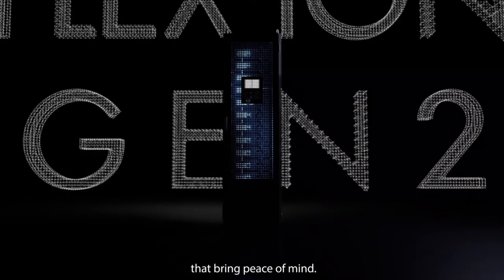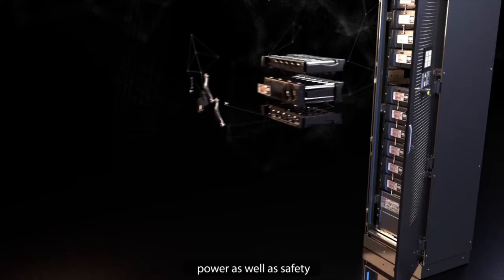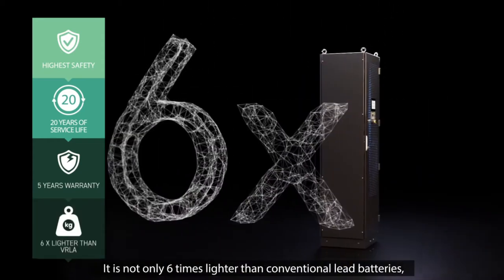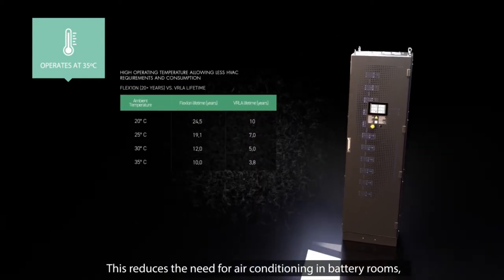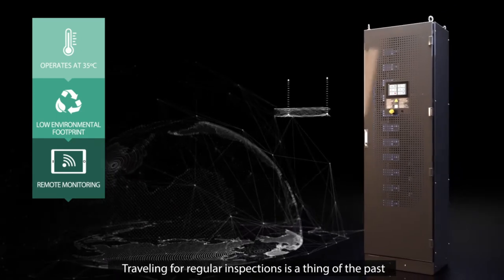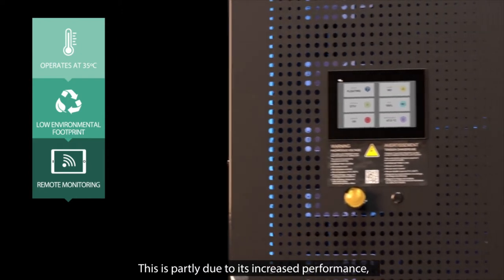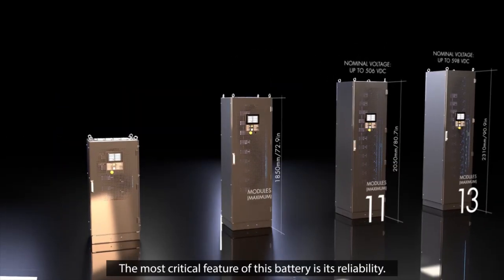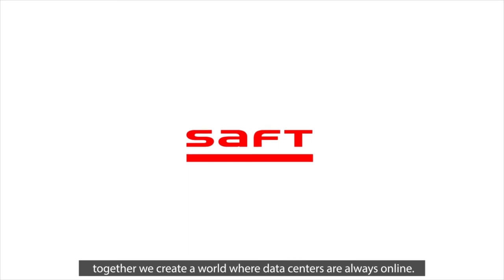High power Saft lithium-ion batteries for mission critical applications: Flex’Ion™ Gen 2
Saft is excited to introduce the latest member of its flagship industrial lithium-ion battery systems:  Flex’ion™ Gen 2. Delivering new levels of safety, reliability, and availability to your mission critical applications.